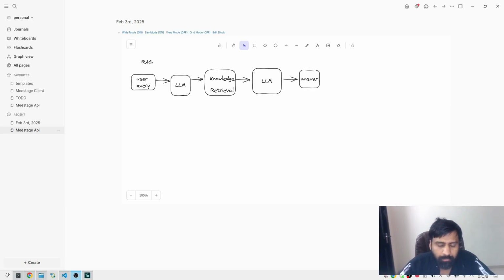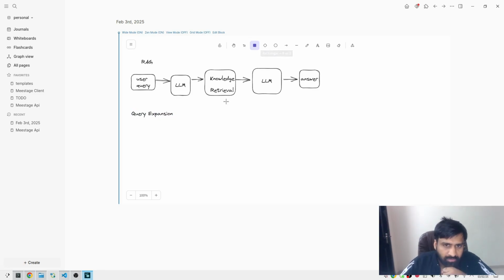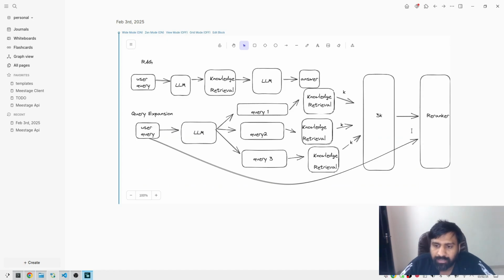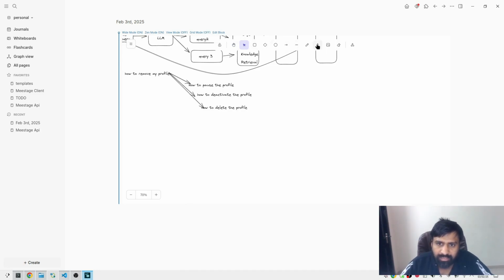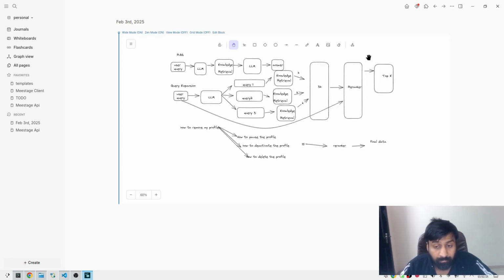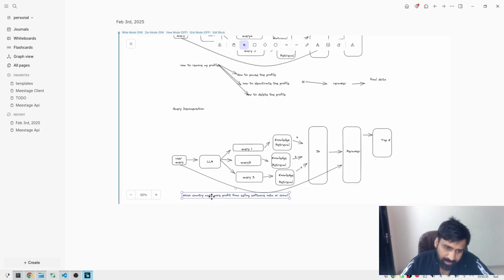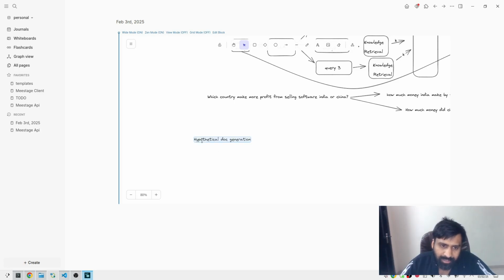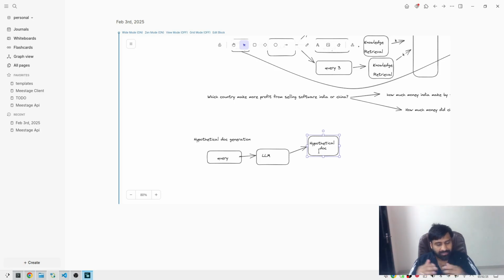Optimizing RAG Models: 4 Must-Know Information Retrieval Strategies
In this comprehensive guide, we dive deep into four essential concepts that can significantly enhance your understanding and application of information retrieval techniques. Whether you're a student, researcher, or professional in data science and search technology, this video will provide valuable insights and practical knowledge.

**Query Expansion**: Learn how to broaden initial queries to capture more relevant results by incorporating synonyms, related terms, and semantic expansions.
*Query Decomposition*: Discover techniques to break down complex queries into simpler sub-queries for better precision and recall in search results.
*Hypothetical Document Generation*: Explore the process of creating hypothetical documents that serve as intermediaries between user queries and actual data, improving retrieval relevance.
*Re-ranking Strategies*: Understand advanced methods to re-order search results based on additional criteria such as relevance, context, and user intent.
By mastering these concepts, you'll be able to develop more effective search engines and information retrieval systems. This video is perfect for anyone looking to enhance their data retrieval skills and improve search functionalities' accuracy.

00:00 Intro
01:38 Query Expansion
05:20 Query Decomposition
07:20 Hypothetical Document Generation
10:35 Parallel execution
12:00 Importance of Reranker
12:31 End Notes